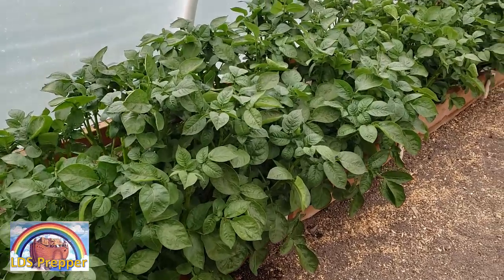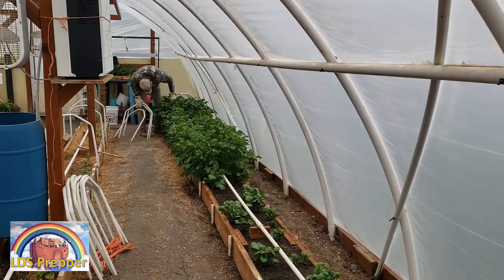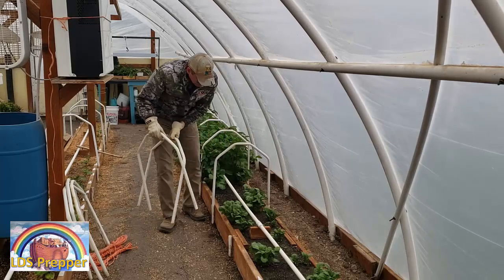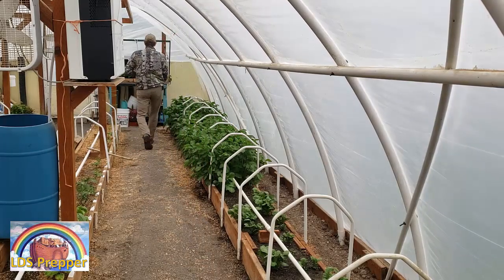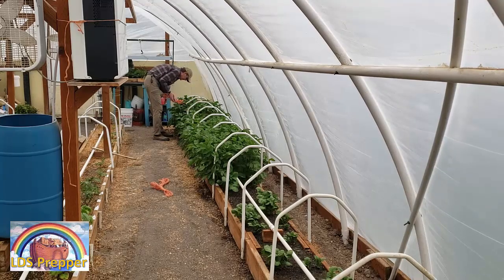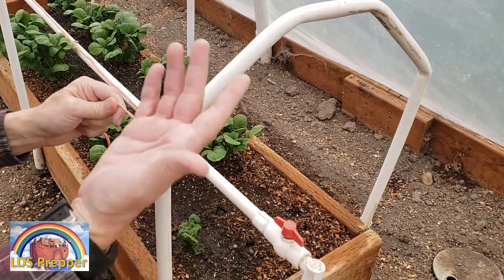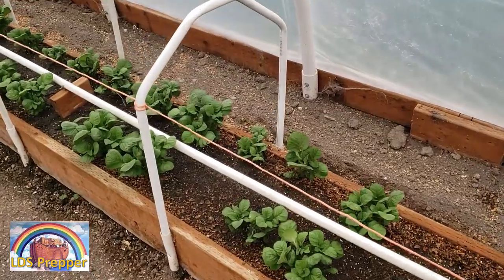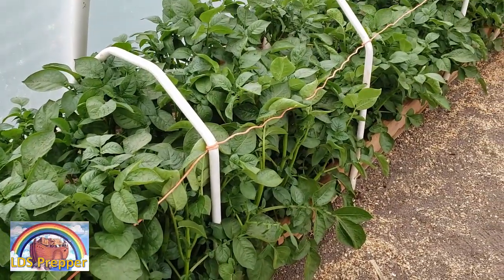How To Support Big Bush Plants In The Garden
When you properly grow your bush vegetable plants they will get big and they will need support. This simple and low cost way of supporting large bush plants is a great way to give your large plants the support they need.